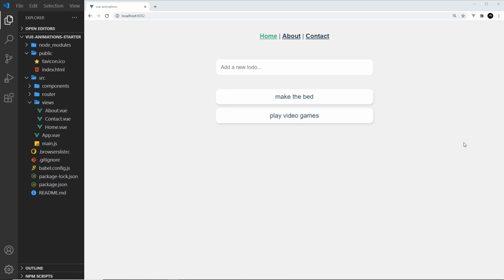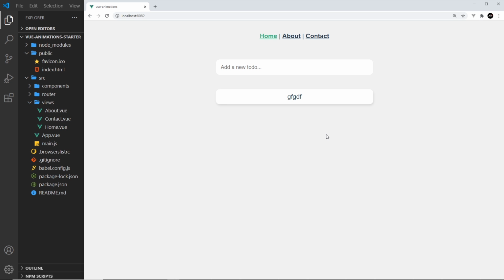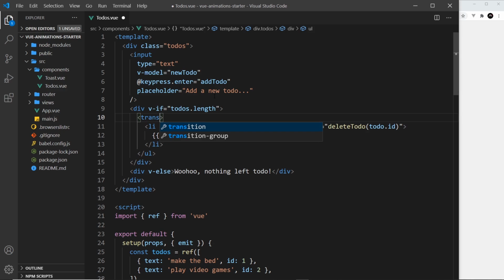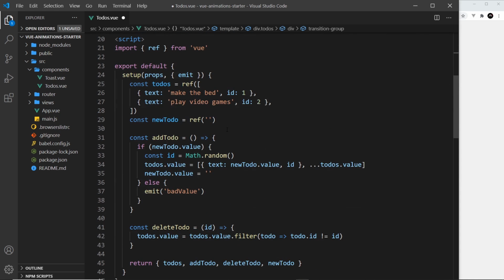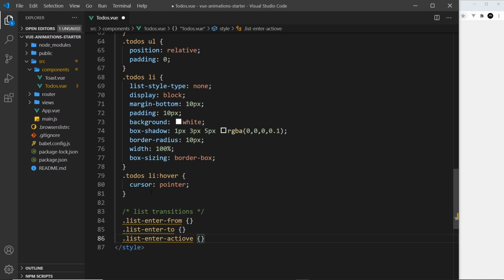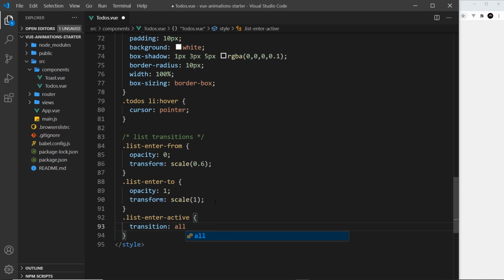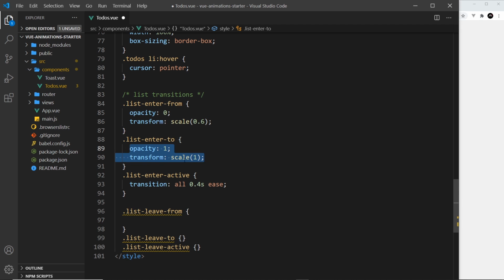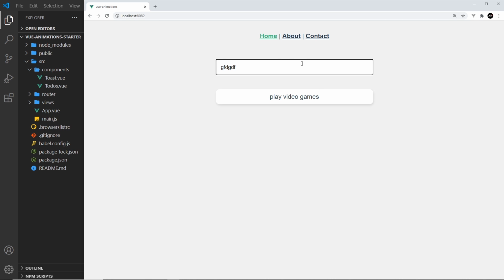Vue 3 Animations Tutorial #6 - Group Transitions